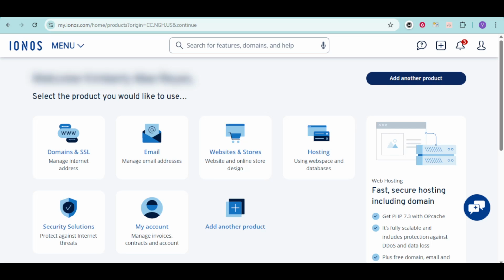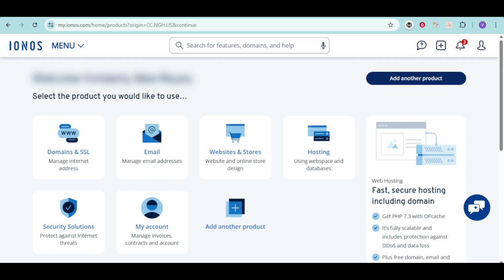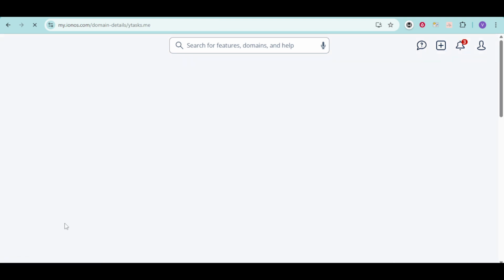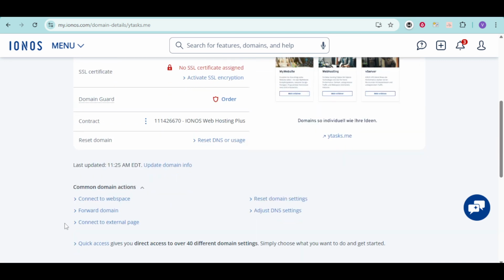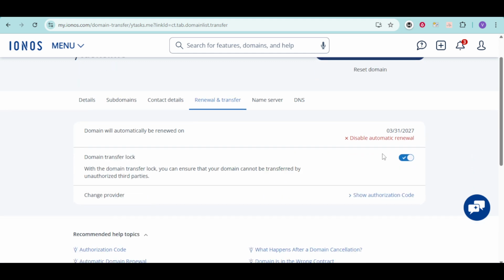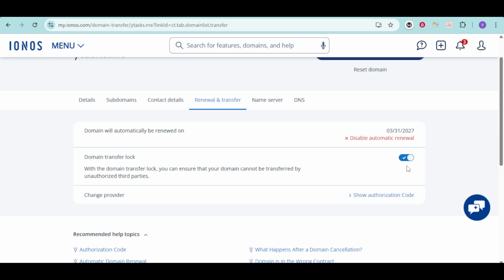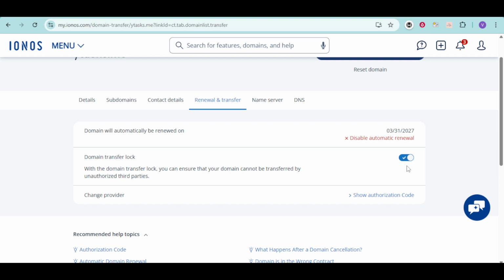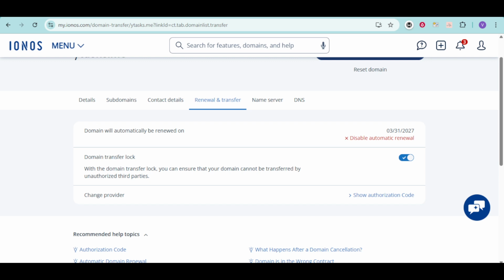How to Transfer Domain from Ionos (Complete Guide)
In this video, we guide you through the process of transferring a domain from Ionos. Whether you're switching providers or managing multiple domain names, this comprehensive tutorial will provide you with the information you need to complete a seamless transfer.

By the end of this video, you'll understand each step required for a successful domain transfer, ensuring minimal downtime and retaining control over your online presence. Watch till the end to enhance your domain management skills and make the transition easy and straightforward!